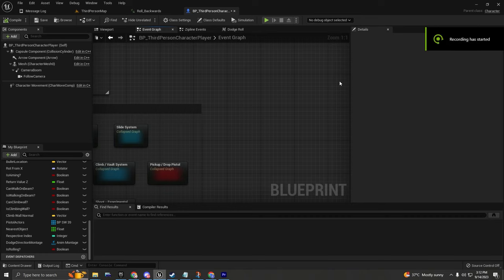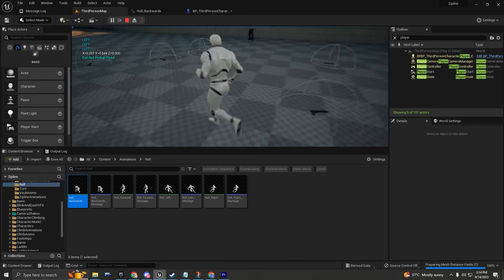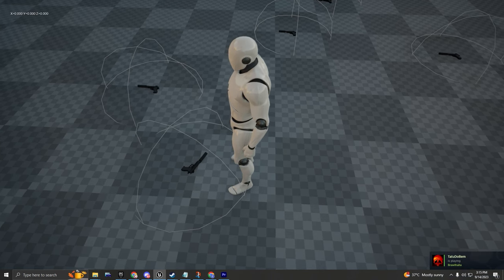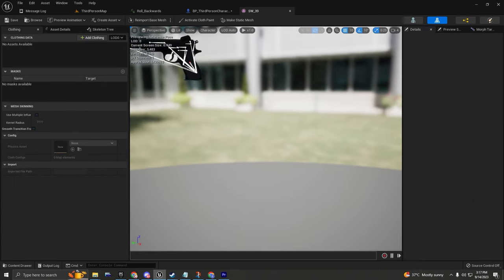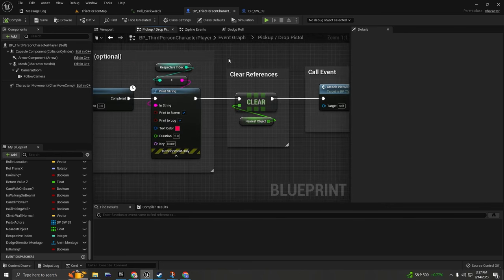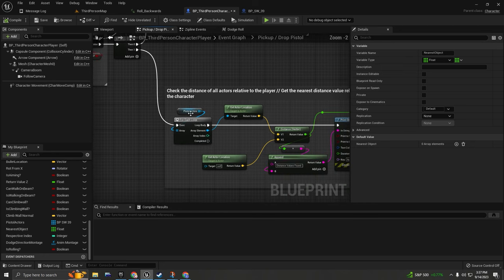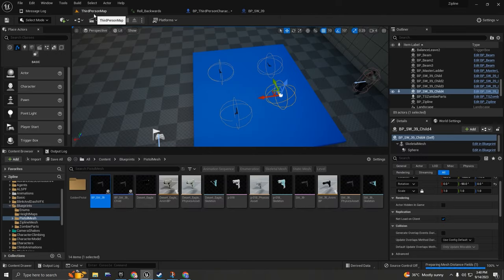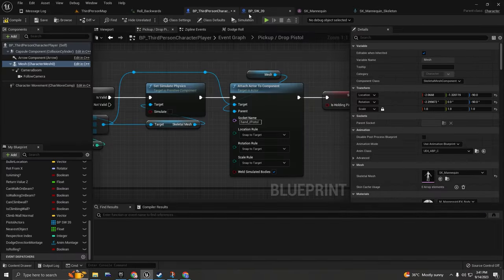Pickup Multiple Weapons System on UE5 - Advanced Tutorial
In this advanced Unreal Engine 5 tutorial, you'll learn how to set up a system for picking up multiple weapons using Blueprints. This guide is tailored for beginners looking to enhance their game development skills. Follow along to implement key functionalities such as setting up character blueprints, using arrays, and handling collision events.

📚 You'll Learn How To:
- Setup Character Blueprint.
- Setup For Each Loop with Arrays.
- Setup Sphere Collision.
- Setup Overlap Events.

Inputs:
F = Pickup/Drop Pistol

🎬 Chapters:
0:00 Introduction
0:05 Overview of Pickup Multiple Weapons System
0:25 Setting Up Sphere Collision
0:56 Implementing Overlap Events
1:20 Creating For Each Loop with Arrays
1:57 Adding Key Press Events
2:52 Setting Up Character Blueprint
3:26 Attaching and Detaching Weapons
6:00 Using Root Motion
9:15 Testing the System
11:00 Preventing Input Spamming
14:00 Adding Multiple Weapons
16:00 Creating Child Blueprints
18:00 Clearing References and Reusing Arrays
19:00 Implementing the Attach Event
20:00 Setting Up Detach Event
22:00 Finalizing the Blueprint Setup
24:00 Testing with Multiple Weapons
25:30 Conclusion and Final Thoughts
26:00 Outro